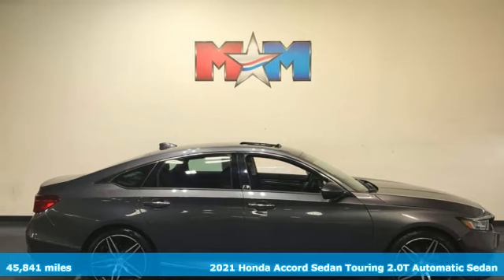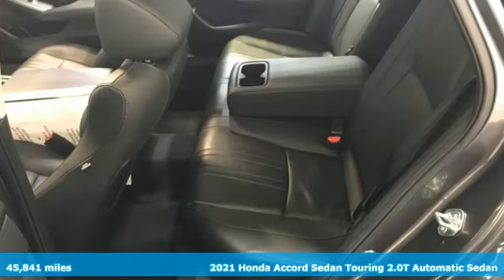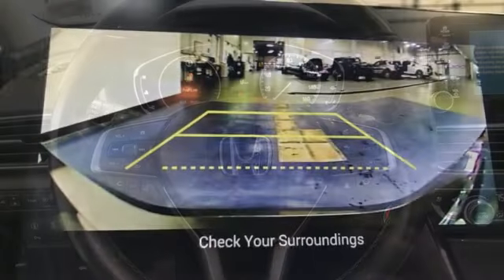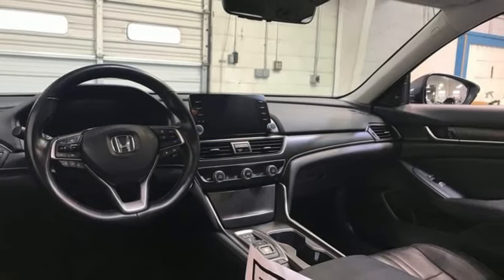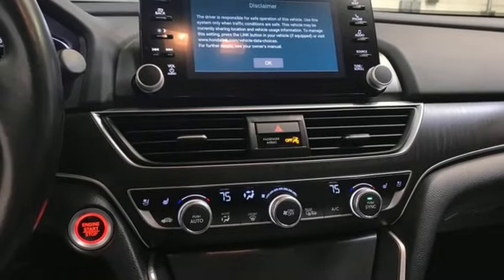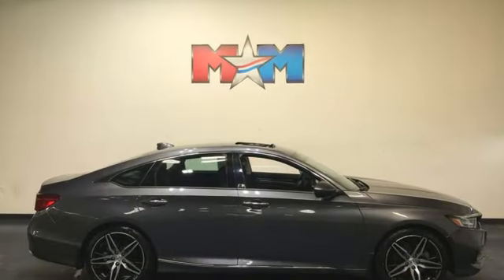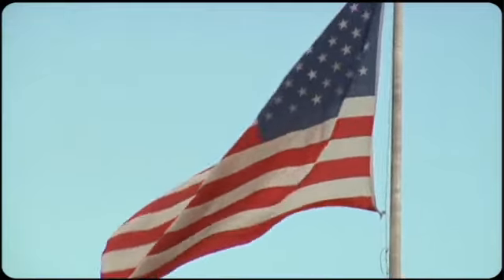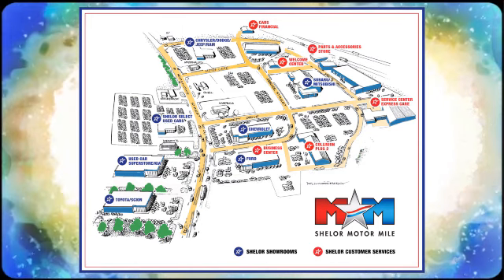Used 2021 Honda Accord Christiansburg VA Blacksburg, VA X65193 - SOLD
Year: 2021
Make: Honda
Model: Accord
Trim: 4dr Car
Engine: 2.0L 4 Cylinder Engine
Transmission: 10-Speed A/T
Color: Modern Steel Metallic
Interior: Black
Mileage: 45841
Stock #: X65193
VIN: 1HGCV2F96MA000649
Very Nice. FUEL EFFICIENT 32 MPG Hwy/22 MPG City!